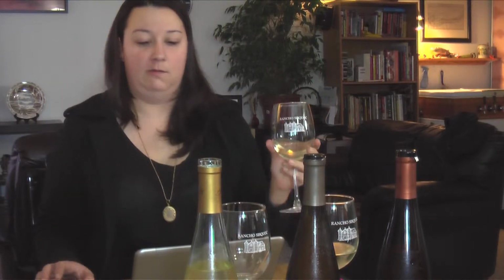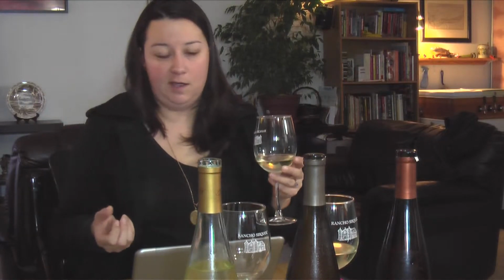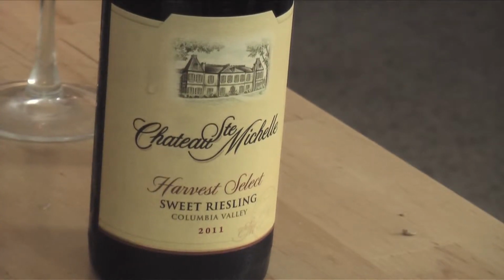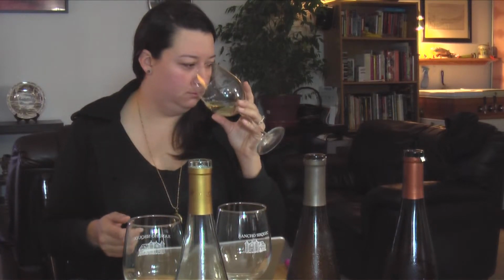Rieslings by Chateau Ste. Michelle - Wine Tasting Twitter Chat with Thirsty Girl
And now for something completely different! Amber sits down for a twitter chat focused on reviewing one of her favorite types of wine! She participated in a Riesling tasting event in April, organized by Thirsty Girl, that featured wines by Chateau Ste. Michelle. There were three different wines chosen, including their Dry Riesling, Sweet Harvest Select Riesling, and their Eroica. Check out the video we put together of the twitter chat to find out what different types of flavors were discovered!